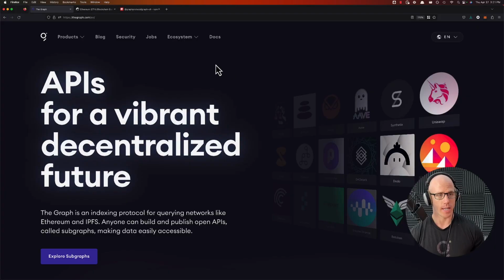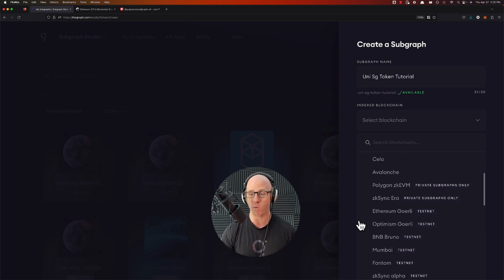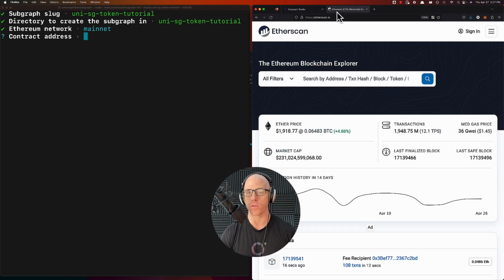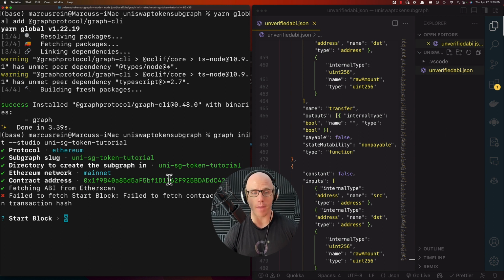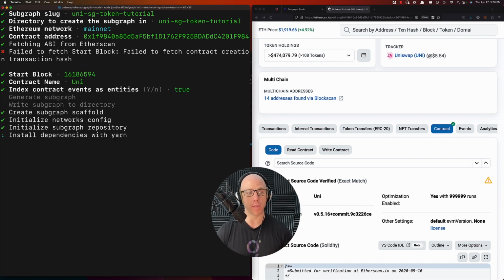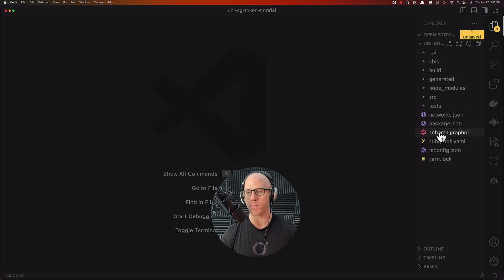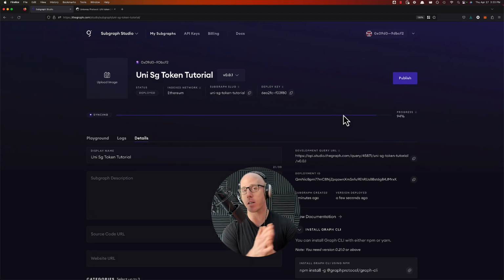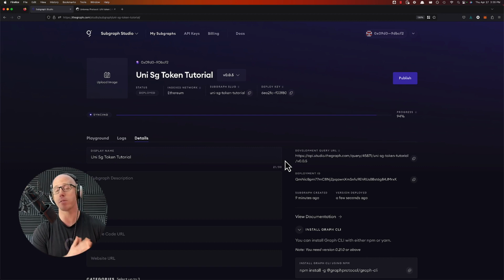How to Deploy a Subgraph - A Step-By-Step Walkthrough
0:00 Intro
0:15 Setting up Subgraph Studio
2:10 Scaffolding our subgraph through the terminal
8:50 Deploying our subgraph to Subgraph Studio and understanding Subgraph Studio
11:25 Comparing Deploying a Subgraph vs Publishing a Subgraph